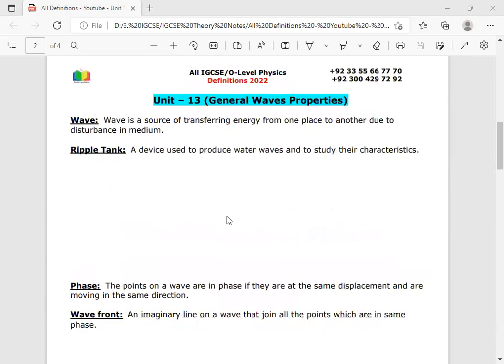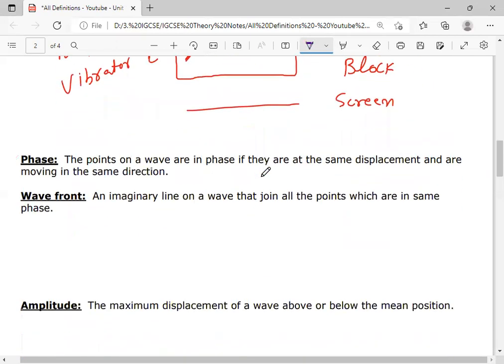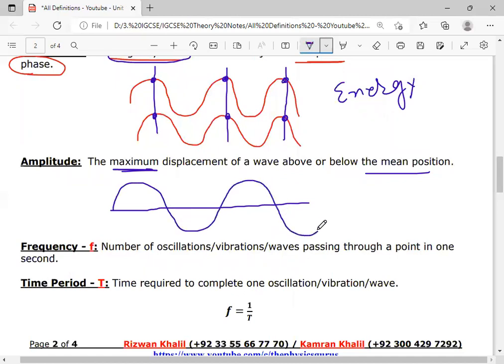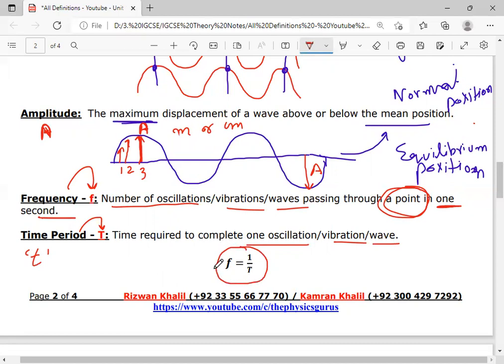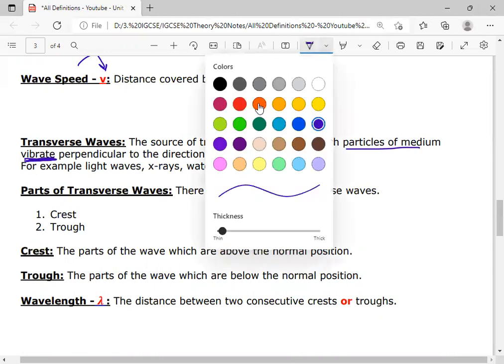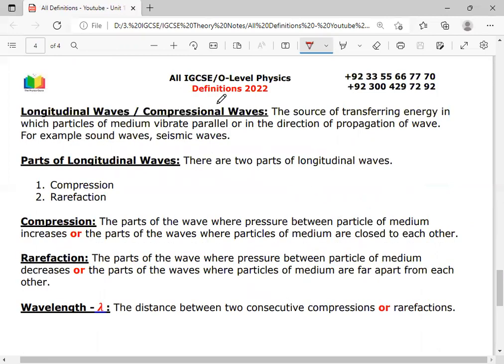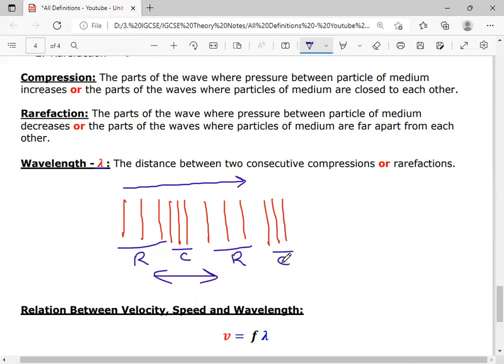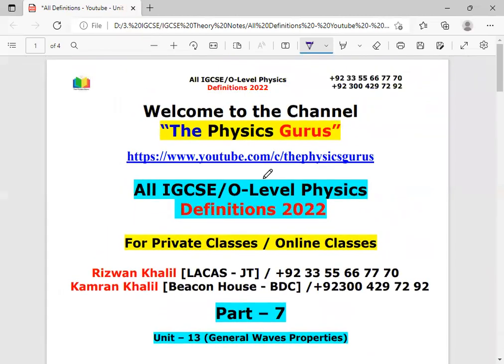O-Level / IGCSE Physics All Definitions - Part - 7 - Unit 13 - Syllabus 2022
O-Level / IGCSE Physics All Definitions - Part - 7 - Unit 13 (General Waves Properties) Syllabus 2022

Unit – 1 (Physical Quantities, Units and Measurements)
Unit – 2 (Kinematics)
Unit – 3 (Dynamics)
Unit - 4 (Mass, Weight and Density)
Unit – 5 (Turning Effect of Force – Moment of Force)
Unit – 6 (Deformation)
Unit – 9 (Transfer of Thermal Energy)
Unit – 10 (Temperature)
Unit – 11 (Thermal Properties of Matter)
Unit – 12 (Kinetic Model of Matter)
Unit – 13 (General Waves Properties)

All O-Level Physics Definitions, All IGCSE Physics Definitions

Wave:  Wave is a source of transferring energy from one place to another due to disturbance in medium.

Ripple Tank:  A device used to produce water waves and to study their characteristics.

Phase:  The points on a wave are in phase if they are at the same displacement and are moving in the same direction.

Wave front:  An imaginary line on a wave that join all the points which are in same phase.

Amplitude:  The maximum displacement of a wave above or below the mean position.

Frequency - f: Number of oscillations/vibrations/waves passing through a point in one second.

Time Period - T: Time required to complete one oscillation/vibration/wave.

                                                    f=1/T

Wave Speed - v: Distance covered by a wave per unit time.

v=  S/t

Transverse Waves: The source of transferring energy in which particles of medium vibrate perpendicular to the direction of propagation of wave.
For example light waves, x-rays, water waves.

Parts of Transverse Waves: There are two parts of transverse waves.

 Crest
 Trough

Crest: The parts of the wave which are above the normal position.

Trough: The parts of the wave which are below the normal position.

Wavelength - λ : The distance between two consecutive crests or troughs.

Longitudinal Waves / Compressional Waves: The source of transferring energy in which particles of medium vibrate parallel or in the direction of propagation of wave.
For example sound waves, seismic waves.

Parts of Longitudinal Waves: There are two parts of longitudinal waves.

 Compression
 Rarefaction

Compression: The parts of the wave where pressure between particle of medium increases or the parts of the waves where particles of medium are closed to each other.

Rarefaction: The parts of the wave where pressure between particle of medium decreases or the parts of the waves where particles of medium are far apart from each other.

Wavelength - λ : The distance between two consecutive compressions or rarefactions.

Relation Between Velocity, Speed and Wavelength:

v= f λ